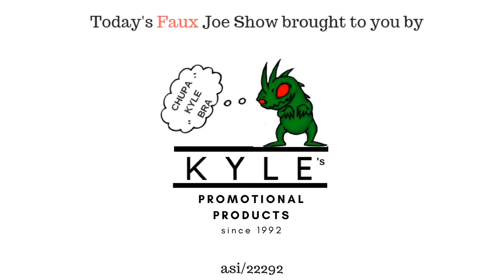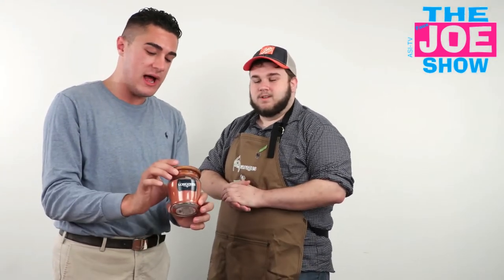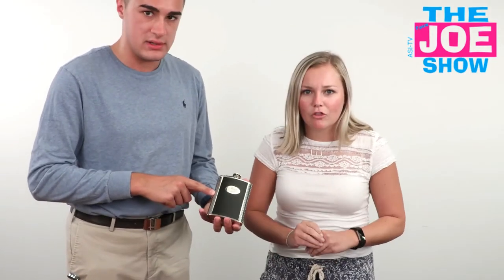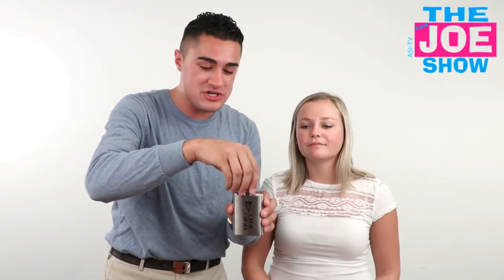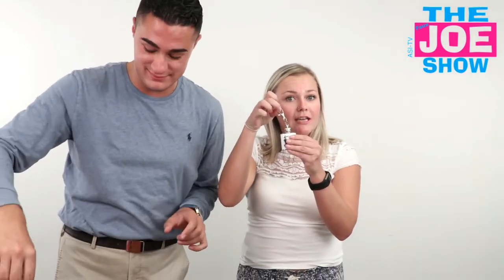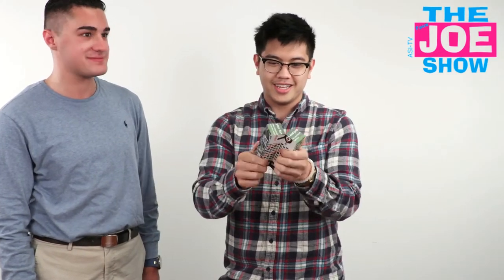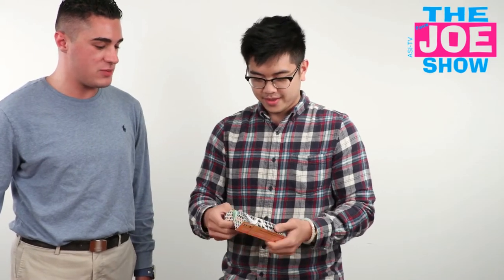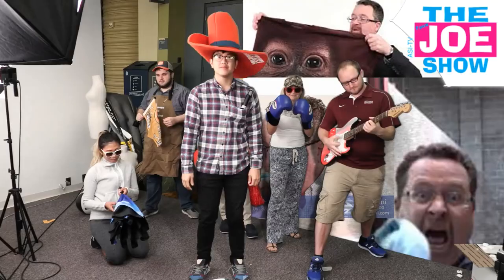ASI TV: THE "FAUX" JOE SHOW ft. ASI 2018 Interns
Featuring ASI interns .
Michael Drabich -- faux JOE HALEY
Rachel Ramirez -- Video Editor
Patrick Daniels -- Greenscreen Master
Ellie Nuttall -- PowerPoint Editor/Flask Collector
Brandon Tran -- Best Driver

Special thanks to Kyle Ashenfelder, ASI's Multimedia Coordinator